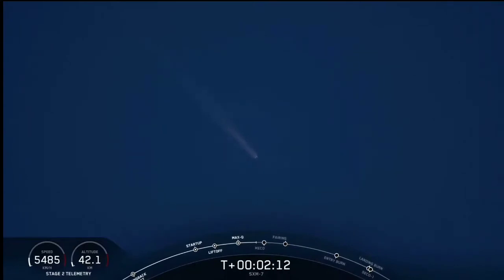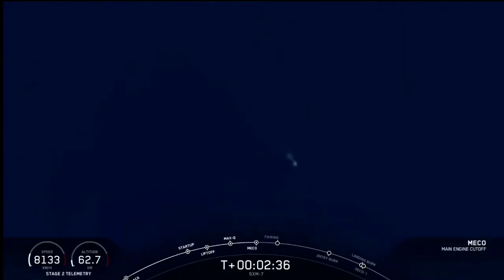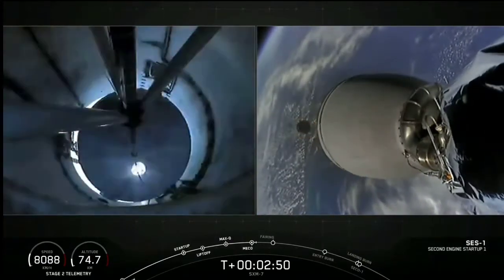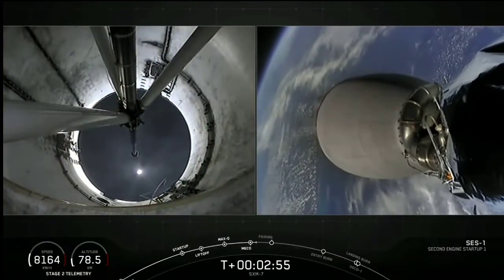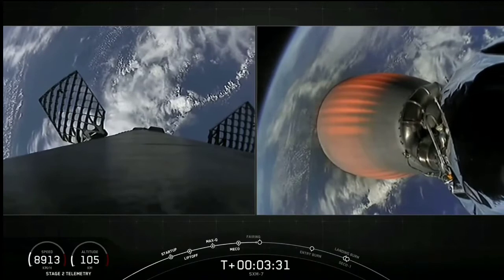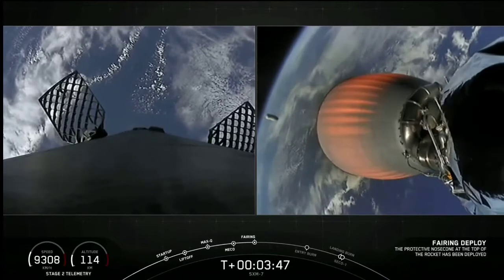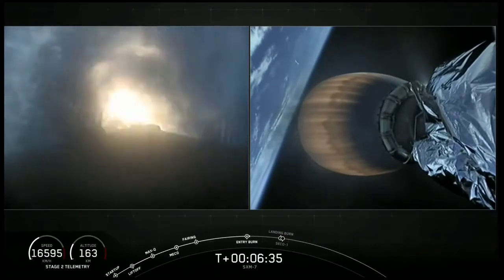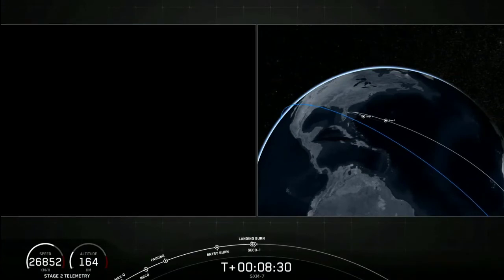Lift-off Falcon 9 launch of the SXM-7 mission